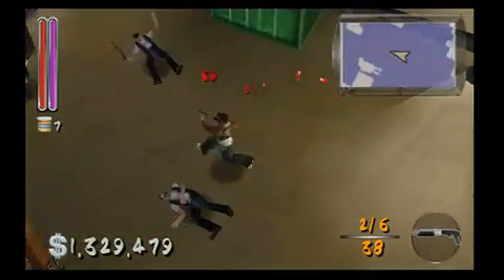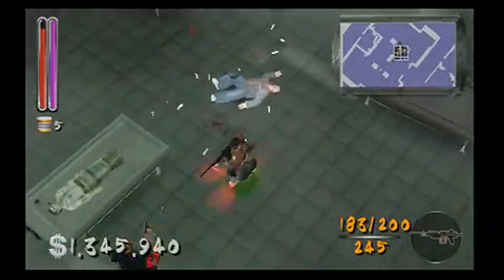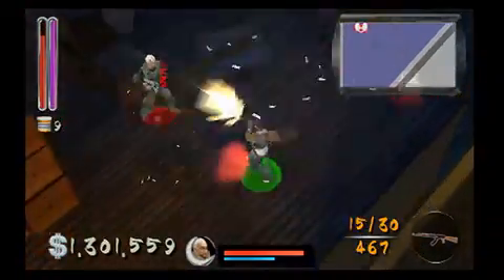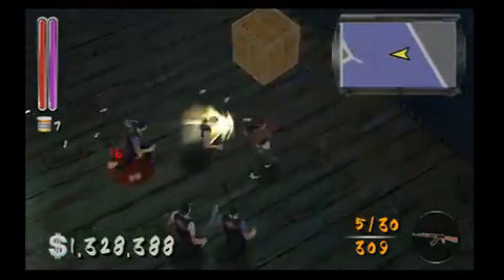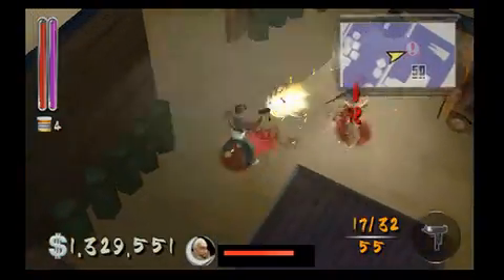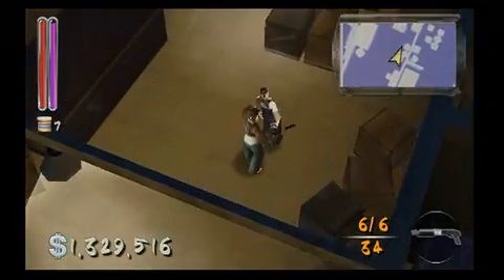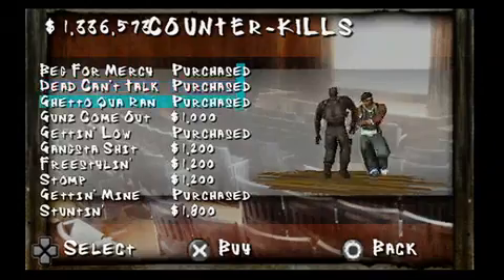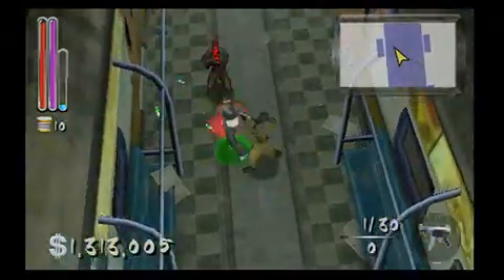GAME TRAILER-bullet proof g unit edition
GAME TRAILER-